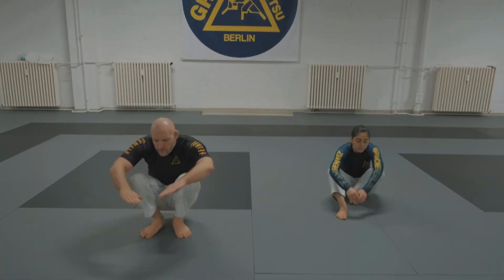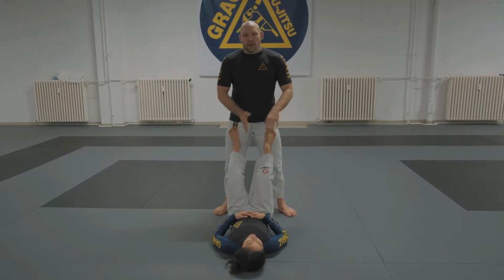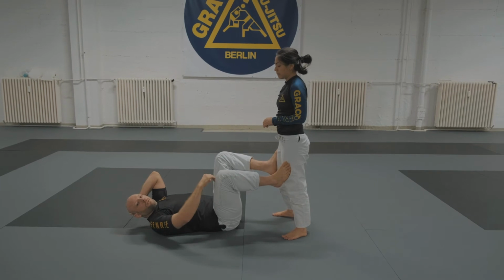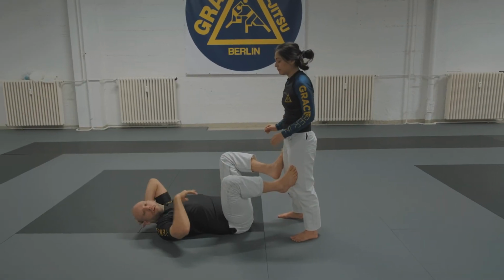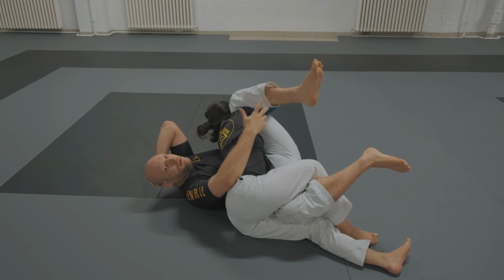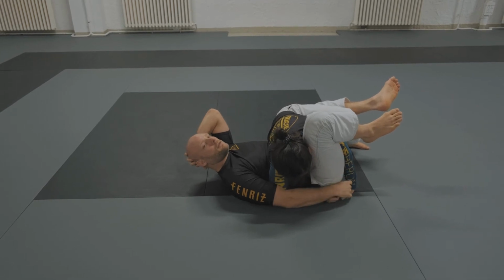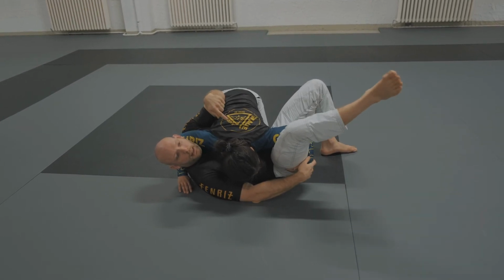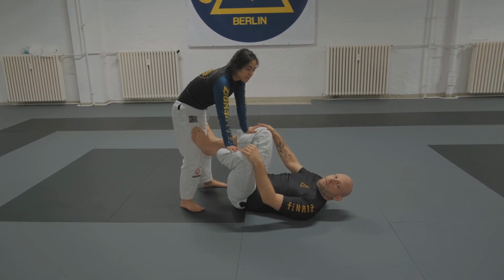How to do a single leg Guard Pass (No Gi)/ Gracie BJJ Berlin Class #12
0:00​ Intro
0:18 Solo Drills
2:43​ Partner Drills
6:07​ Technique: How to do a single leg Guard Pass
12:05​ Sparring

Enjoy this full Brazilian Jiu-Jitsu online class with Felipe Cançado. Felipe, our headcoach at Gracie Academy Berlin, explains how to  do a single leg Guard Pass (No Gi).

Want to train BJJ in Berlin? Check our schedule and come visit Gracie Academy Berlin at Fenriz Gym in Kreuzberg.